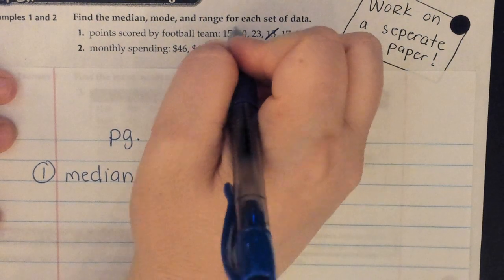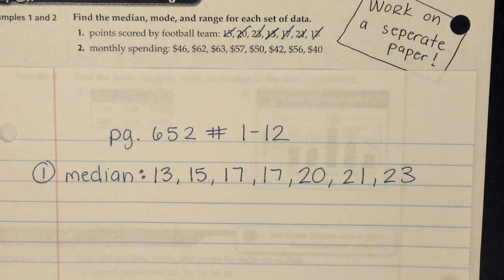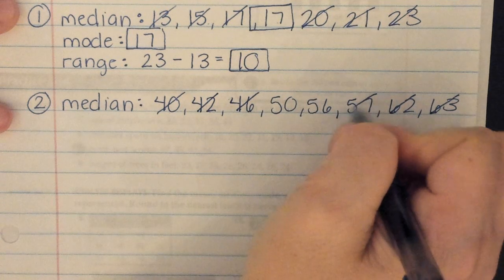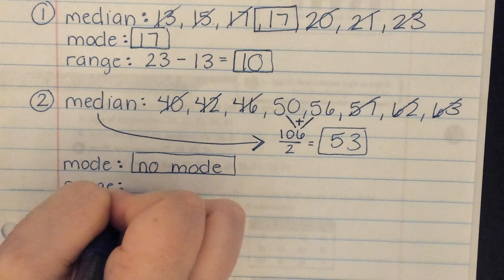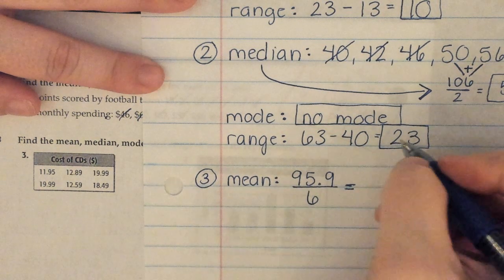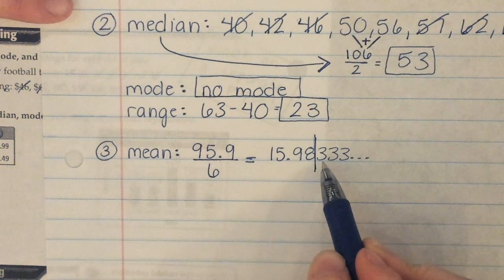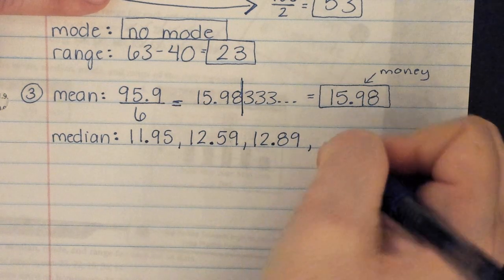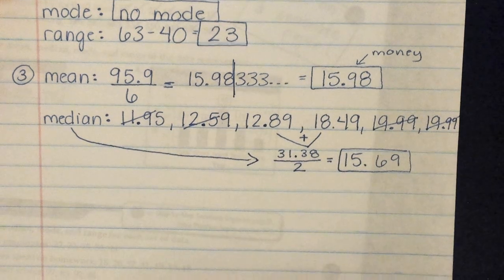March 10, 2020 HOMEWORK HELP page 652 #1-3